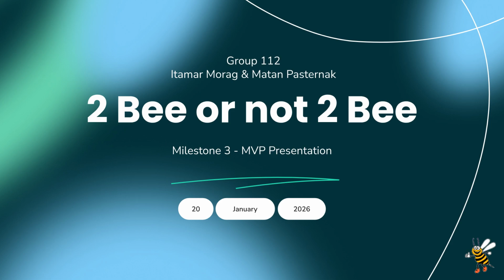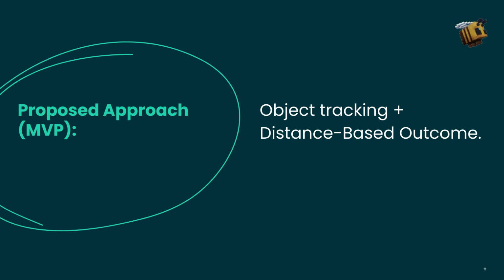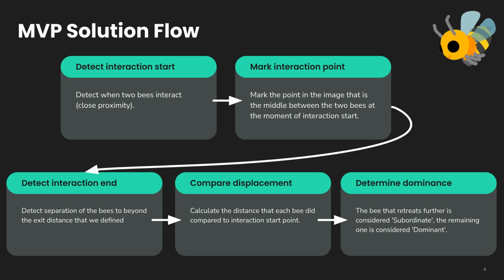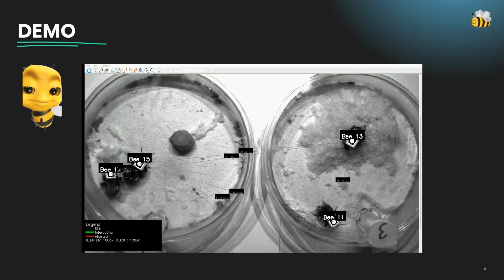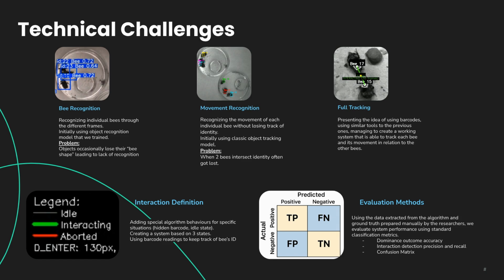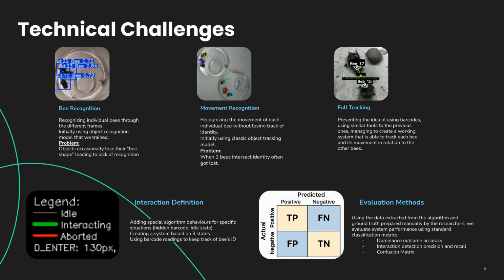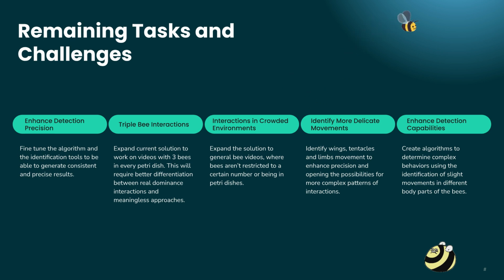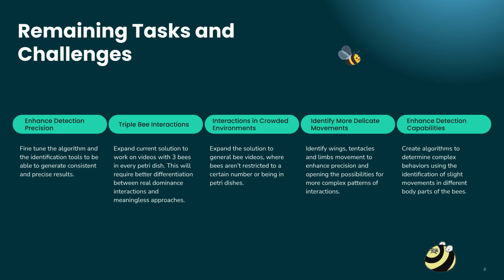2 Bee or not 2 BEE - MVP Presentation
Engineering Project at HUJI
Group 112